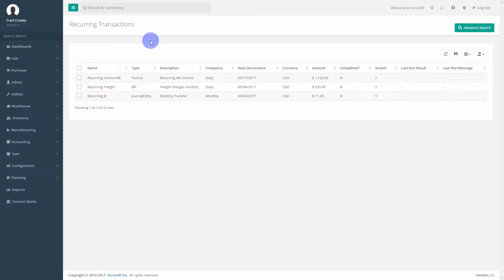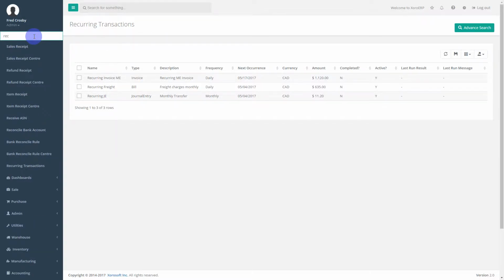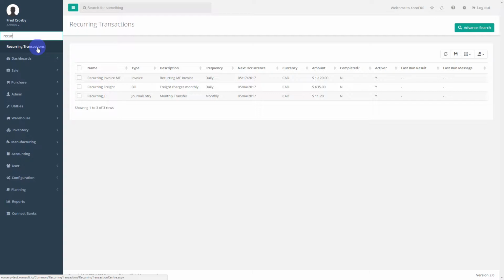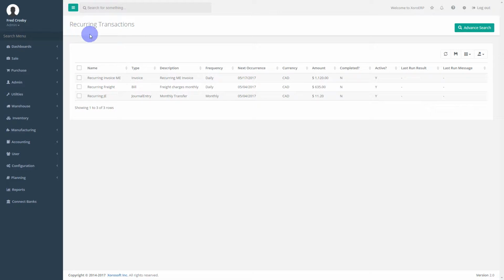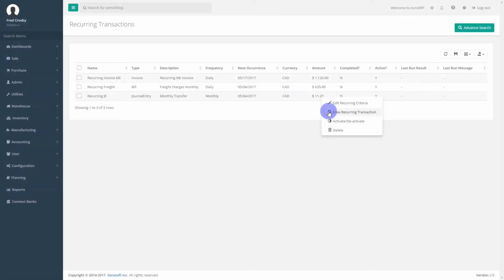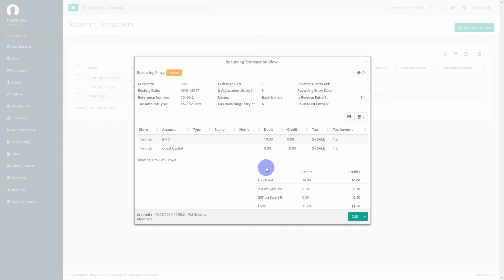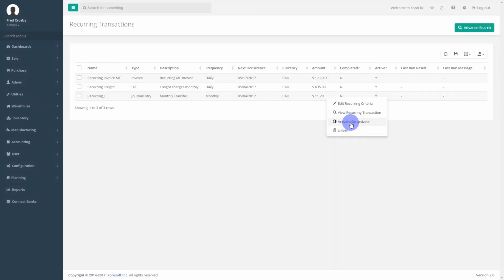XoroERP Accounting Tutorial - Manage Recurring Entries